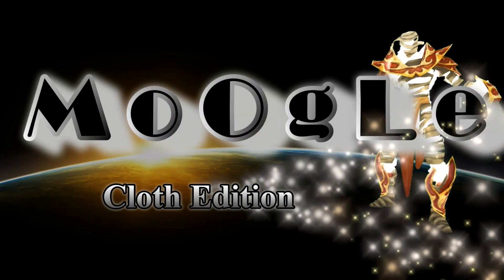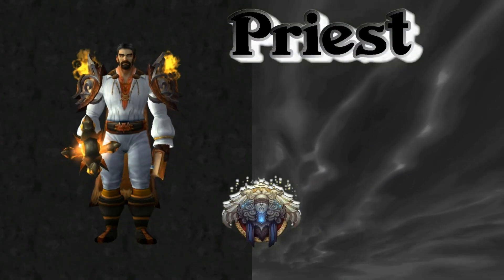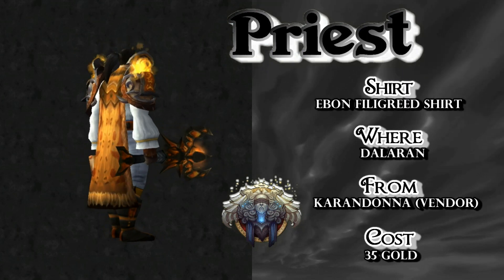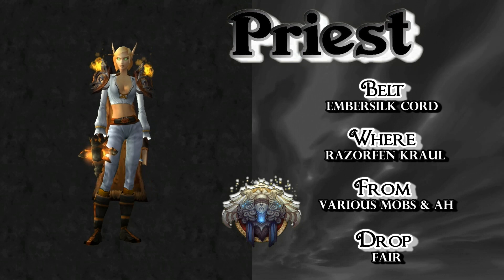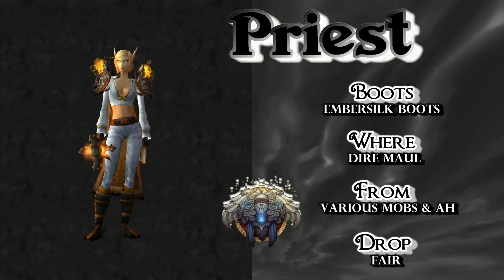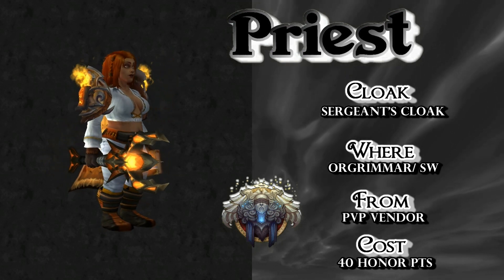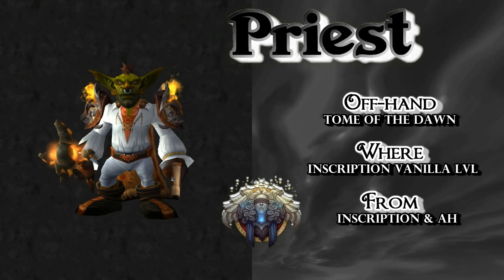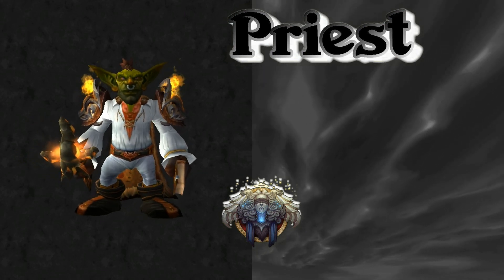World of Warcraft - Priest Transmogs - Holy Embers Xmog Set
Moogle is a World of Warcraft (WOW) transmog guide/tutorial.  Anoint your appearance with a brazen and zestful Priest xmog gear comprised from various pieces from different xpacs.  Where to find and how to acquire each piece of this Luxeley original Priest xmog set is detailed in the video and linked below.